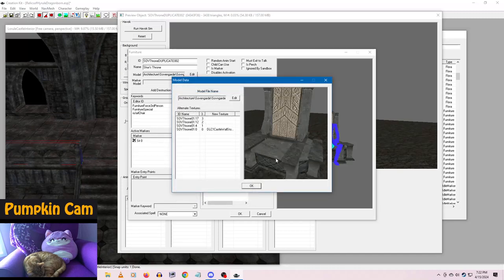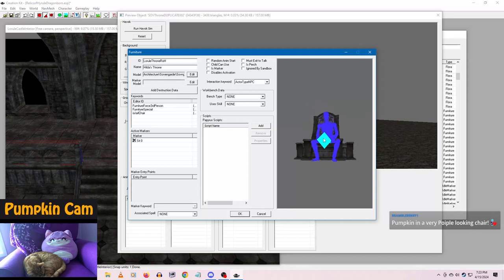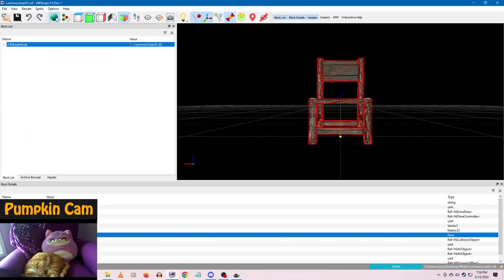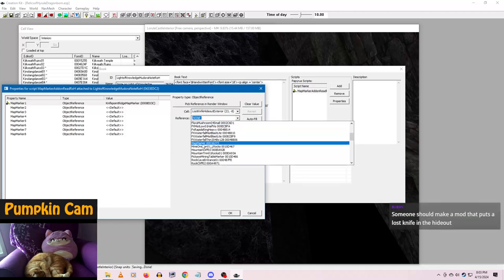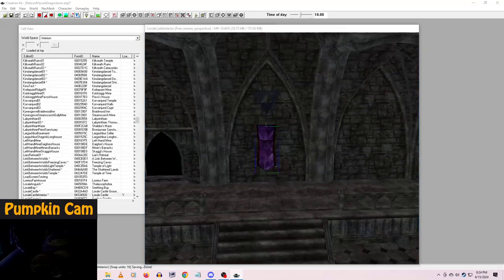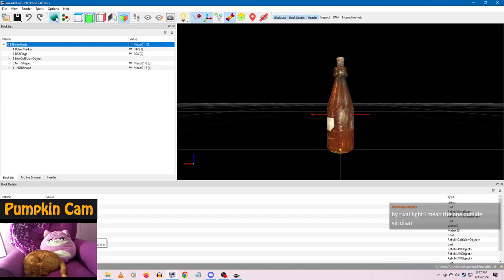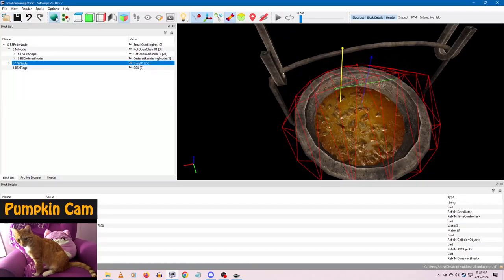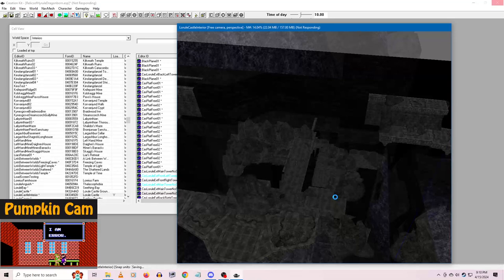Skyrim Mod Development - Relics of Hyrule - Lorule Castle Interior!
I work on the interior of Lorule Castle, as well as some elements of the final Minish Dungeon!